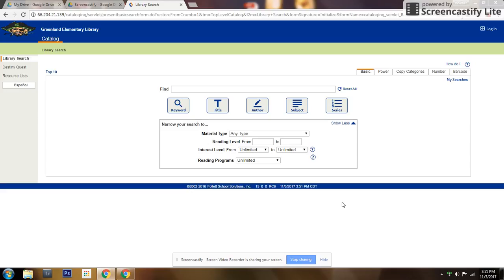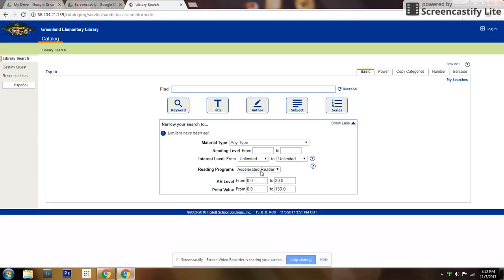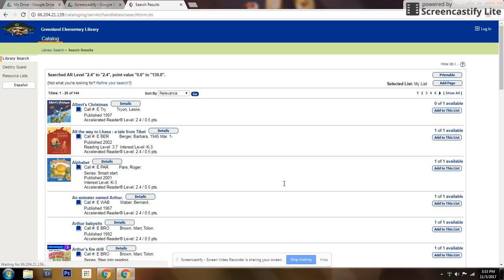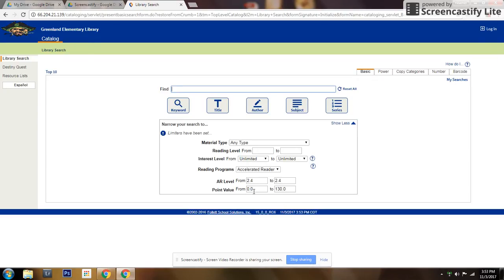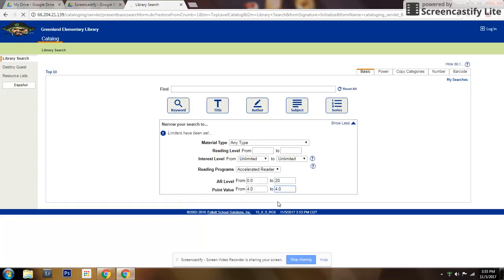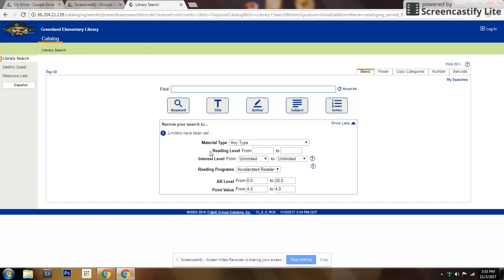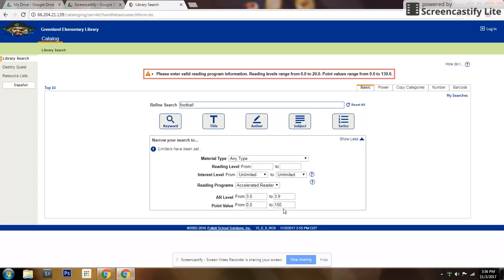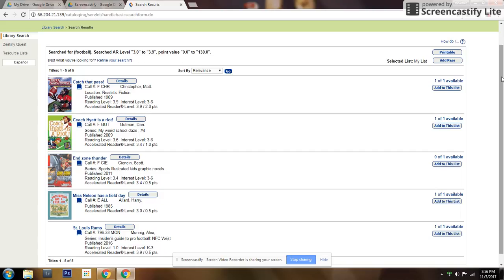6. Destiny Catalog Tutorial - AR